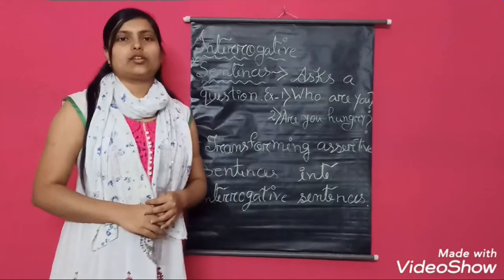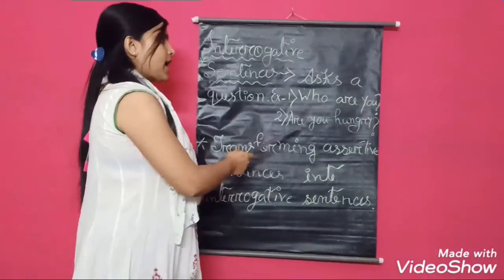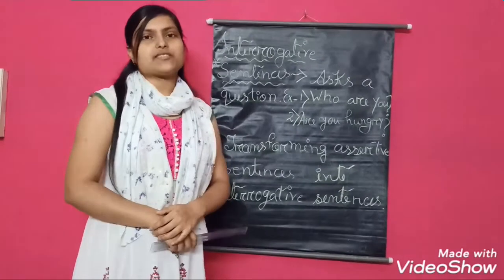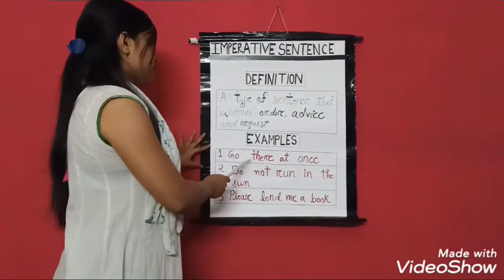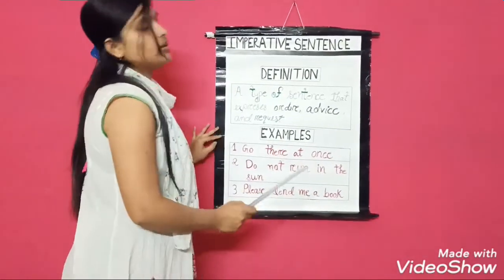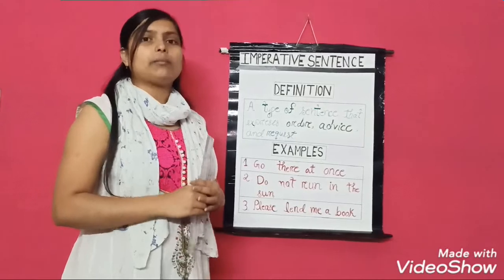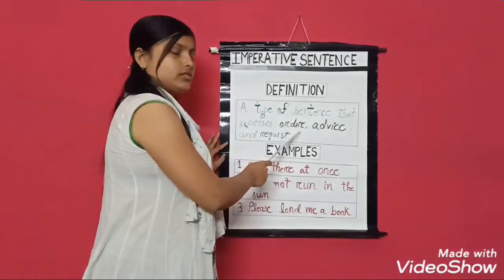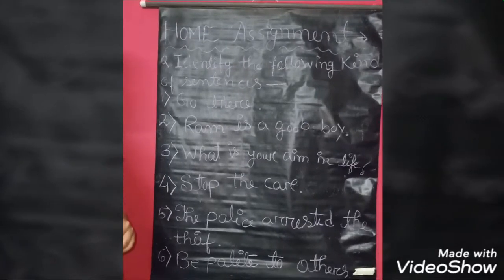Sentences part ( D ) : class v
✓imperative sentences
✓ Assignment must include name, class, section and roll numbers.